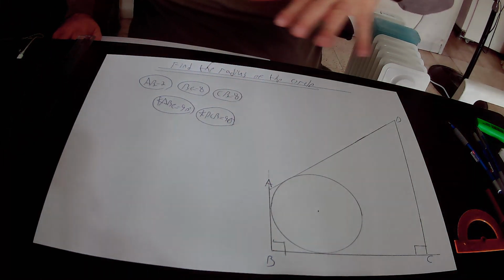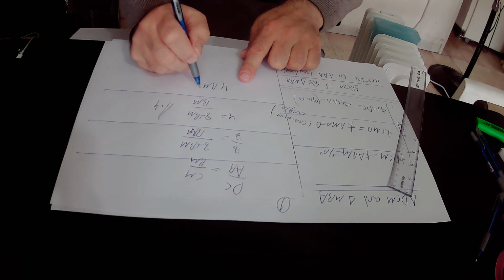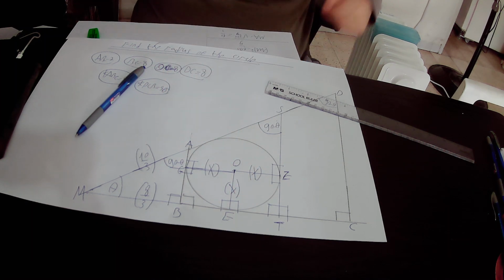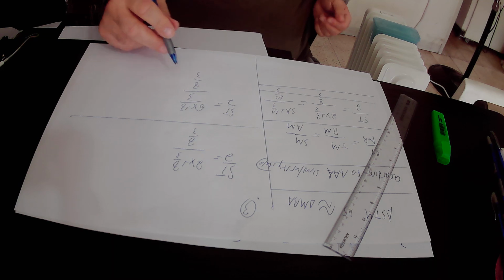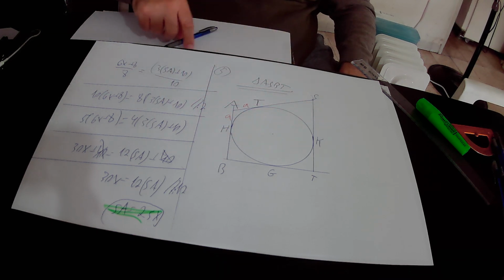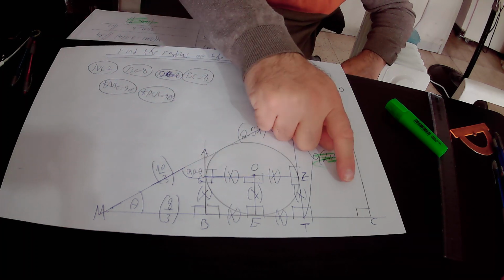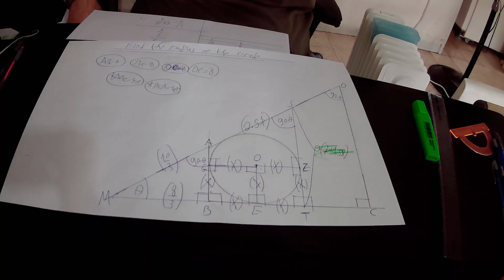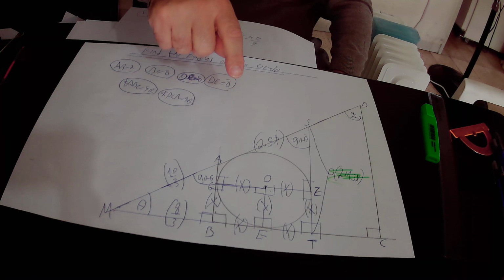Find the area of the circle | Sweden Math Olympiad Geometry Problem